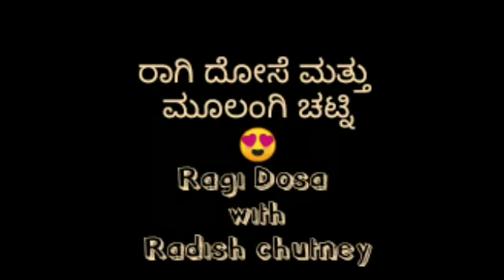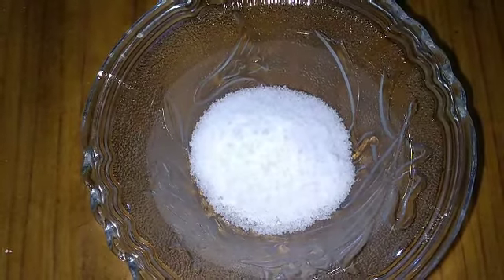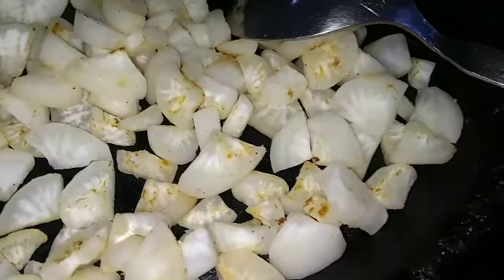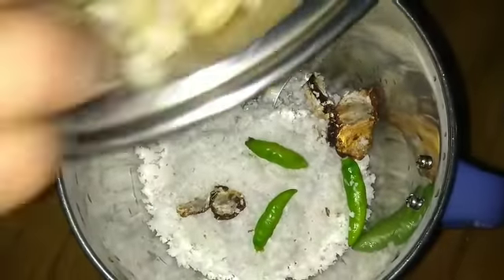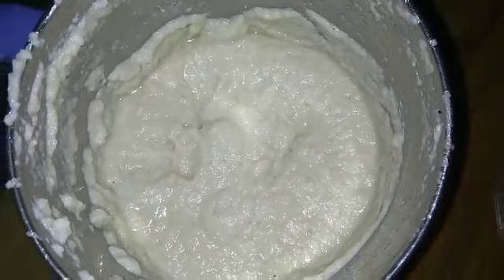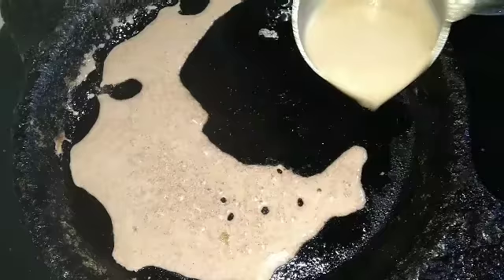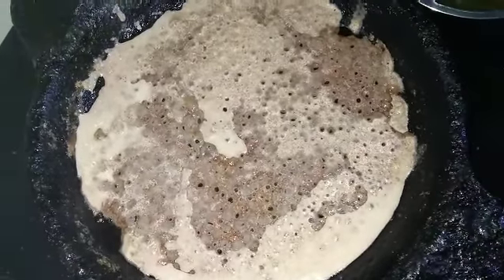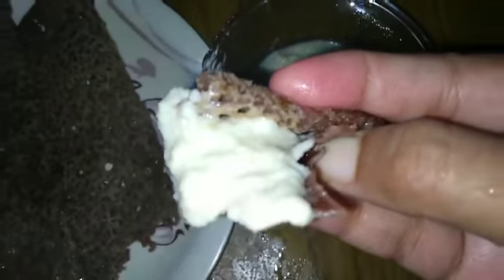Instant Ragi Dosa with Radish chutney easy method| ಮೂಲಂಗಿ ಚಟ್ನಿ ರಾಗಿ ದೋಸೆ | Easy Breakfast recipe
This video shows how to make Radish chutney and instant ragi dosa which is a super combination for breakfast.